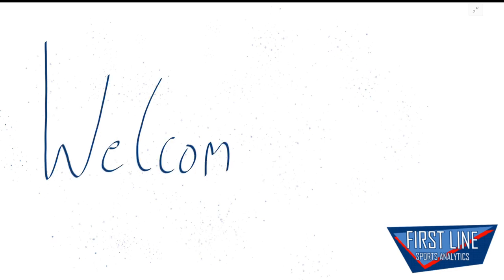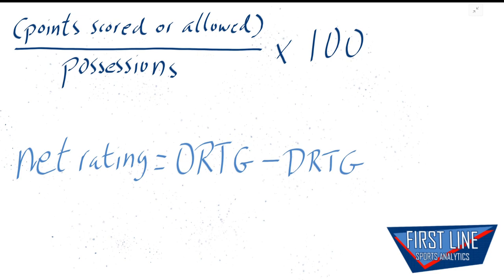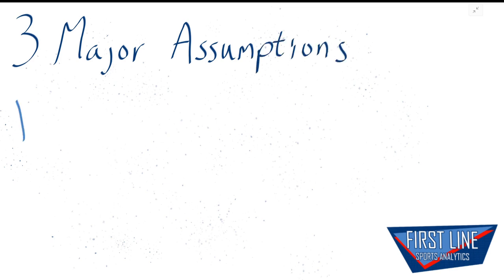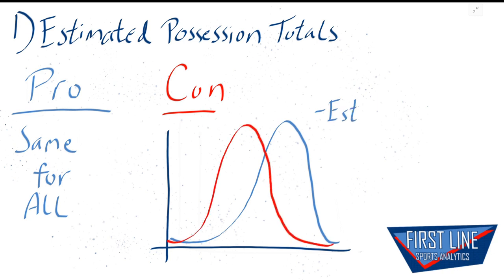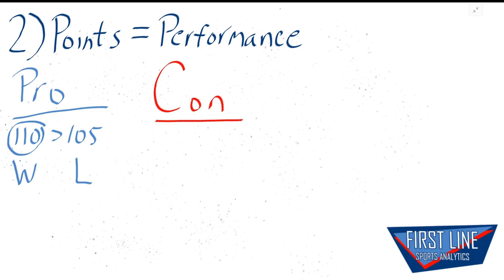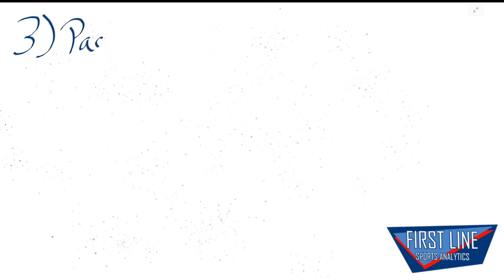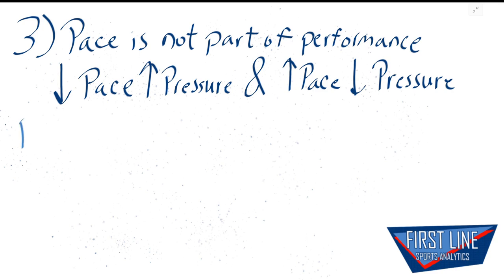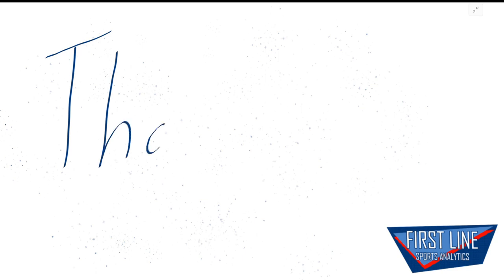What are Offensive, Defensive, and Net Rating in Basketball? -- First Line Sports Analytics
In this video, we dive into what Offensive, Defensive, and Net Rating are as basketball metrics, how they're used, and the assumptions that go into them.

First Line Sports Analytics:
- Rob Weber (Twitter: @rweber44)
- Eddy Tabone (Twitter: @Eddy_Tabone)